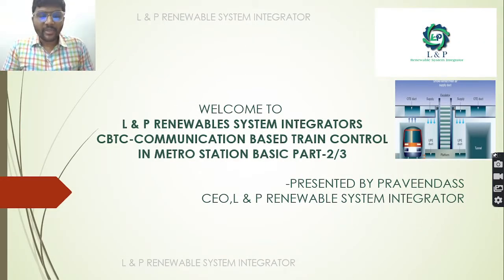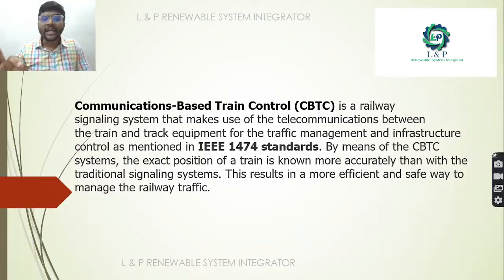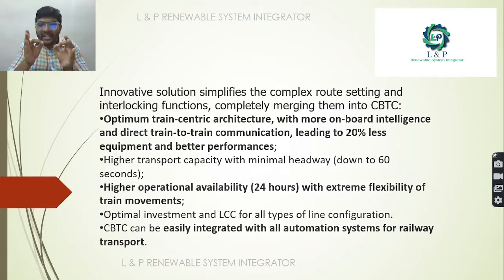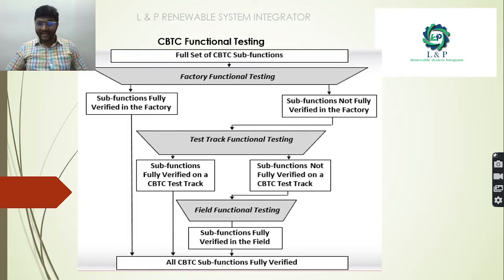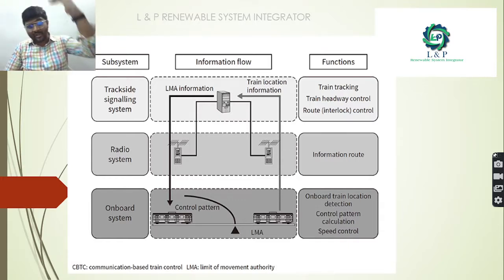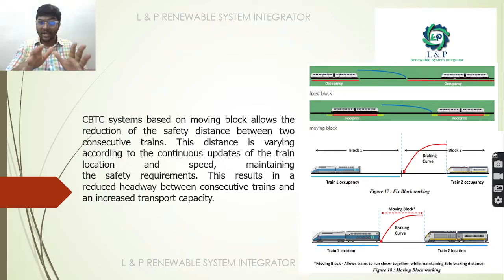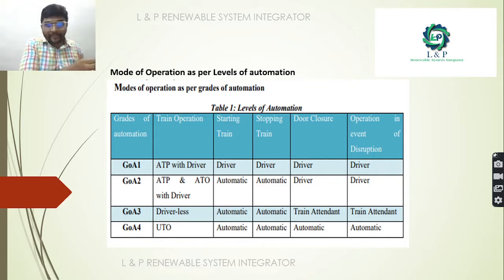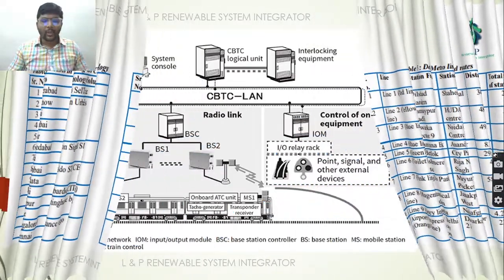CBTC COMMUNICATION BASED TRAIN CONTROL IN METRO STATIONS PART 2 OF 3 ENGLISH 2022 09 28 12 33 57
CBTC COMMUNICATION BASED TRAIN CONTROL IN METRO STATIONS PART 2 OF 3 ENGLISH

WE @L&P RENEWABLE SYSTEM INTEGRATOR PROVIDE TRAINING SUPPORT REGARDING
BASICS OF ELECTRIC VEHICLES,CBTC-COMMUNICATION BASED TRAIN CONTROL BASICS IN METRO STATIONS
BASICS OF SOLAR POWER PLANT-SOLAR ON GRID,SOLAR OFF GRID & SOLAR HYBRID,ASC APPLICATION SPECIFIC CONTROLLER
BASICS OF AC DRIVES FOR # ENGINEERING COLLEGE STUDENTS,
FOR SOLAR POWER PLANT PROJECTS SOLAR FENCING KIT ,SOLAR ON GRID,SOLAR OFF GRID & SOLAR HYBRID , INDUSTRIAL AUTOMATION PROJECTS,
PLEASE CONTACT

WHAT IS CBTC-COMMUNICATION BASED TRAIN CONTROL ?

WHAT ARE THE ADVANTAGES OF CBTC-COMMUNICATION BASED TRAIN CONTROL ?

WHAT ARE THE MAIN COMPONENTS OF CBTC-COMMUNICATION BASED TRAIN CONTROL ?

WHAT ARE THE ATP PRIMARY FUNCTIONS ?

HOW CBTC FUNCTIONALITY TEST IS DONE ?

HOW CONCEPTUAL BLOCK DIAGRAM OF CBTC-COMMUNICATION
BASED TRAIN CONTROL LOOKS LIKE ?

WHAT ARE THE DIFFERENT LEVELS OF AUTOMATION
AVAILABLE IN CBTC ?

WHAT ARE THE METROS THAT USES CBTC TECHNOLOGY &
WHO ARE ALL THE SUPPLIERS OF CBTC TECHNOLOGY IN INDIA &
AROUND WORLD ?

HOW CBTC SYSTEM ARCHITECTURE IS ESTABLISHED USING LAN ?

HOW CENTRALIZED TRAFFIC CONTROL(CTC) SIGNALLING SYSTEM
ARCHITECTURE LOOKS LIKE ?

WHAT ARE THE ONBOARD EQUIPMENTS IN CENTRALIZED TRAFFIC CONTROL(CTC)
SIGNALLING SYSTEM ?